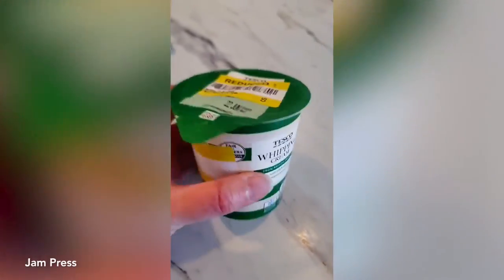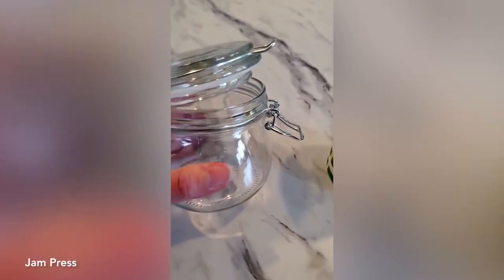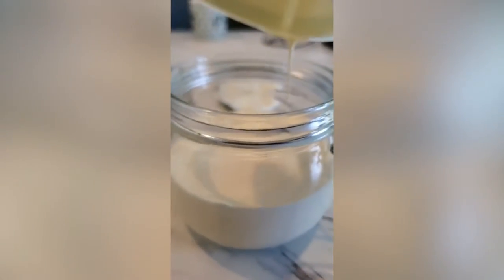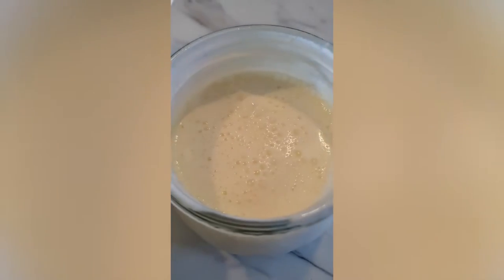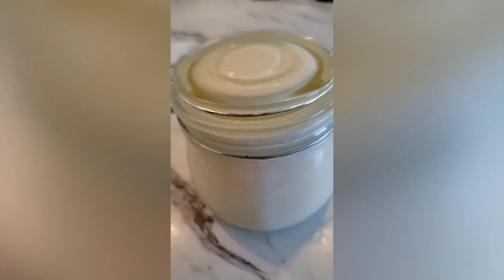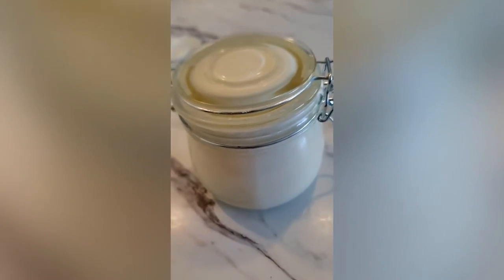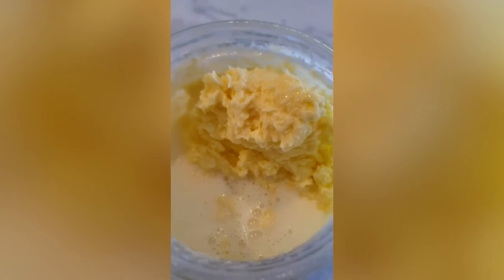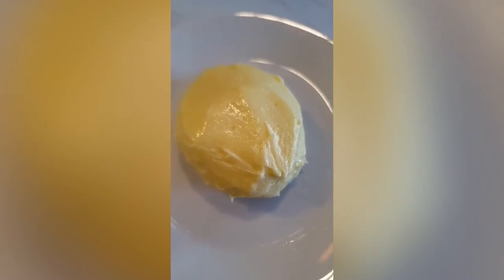Mum makes her own butter for just 36p after supermarket prices skyrocket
For many, butter is an everyday essential item to have in the fridge - whether you slather it on toast in the morning, use it when packing the kid's sandwiches for lunch, or add it to a pan to cook dinner with.
But as with everything else at the moment, the cost of some butter products are skyrocketing in the supermarket.
One mum recently decided to have a go at making her own, after spotting Lurpak branded butter in her local shop for £5.
Instead of paying through the roof, Jo Rourke, from Manchester, opted to DIY butter, using a tub of whipping cream she got in Tesco reduced from £1.20 to just 36p.
She then shared her method on TikTok, showing how you too can whip up your own version of butter in just 10 minutes and all it takes is some whipping cream, salt and a jar.
The 40-year-old filmed herself pouring the whipping cream halfway into a mason jar before popping the lid back on and giving it a good shake for a couple of minutes.
She took a look at the texture of the cream before adding some salt and then continuing to shake until she'd been doing so for about 10 minutes in total.
Posting under @thismumcooks, Jo shared a look at the results and declared her method made "absolutely delicious" butter.
"Real butter is astronomically expensive and it seems to be going up by the second," she explained.
"I was browsing the reduced section the other day and noticed there was a really reduced price pot of cream and I did not want to leave it behind.
"I am not a big fan of cream but had heard about turning it into butter.
"I've never made it before but thought why not give it a go, and it would be something good to teach the kids.
She continued: "It first turned into whipped cream but then after a few more minutes you could see the buttermilk coming away from the cream and then the butter started to form.
"It is a crazy process really. It was tiring and I had to stop occasionally, but a great workout.
"It tasted absolutely delicious, really creamy, this time we just added some salt to it but next time I would try adding herbs or garlic."
Jo's video has since been viewed over 87,000 times and racked up 3,350 likes.
One viewer said: "This is so simple! Definitely trying this!"
Another person joked: "Shhhhhhhhh! They’ll increase the price of cream next!"
A third user added: "I've been doing this for months now. It's so much cheaper than buying butter and the freezer is always stocked with scones from the buttermilk."
"BRB off to get cream to try this as you're spot on about the prices going up," added someone else.
But a different sceptical TikTok user commented: "Cheaper to just buy actual butter given the time you spend," which prompted Jo to respond with: "10 mins shaking and 36p. You can't buy it for that!!"